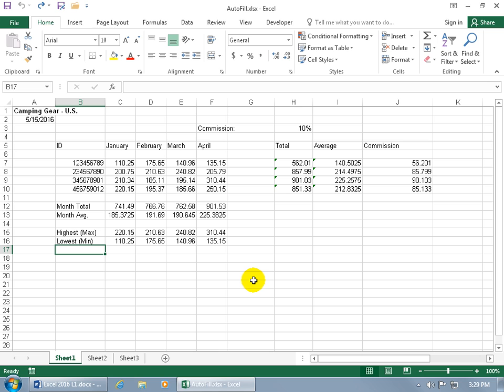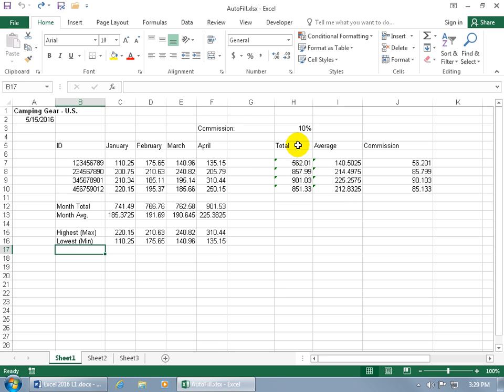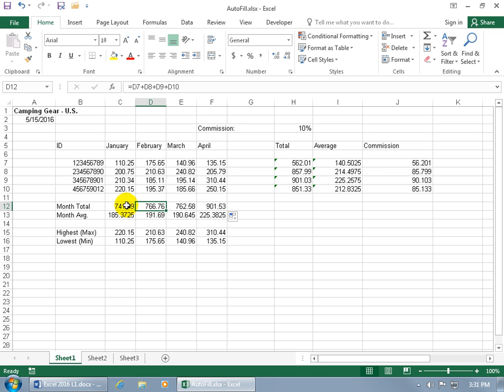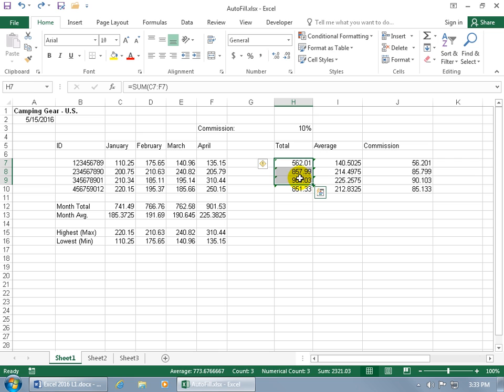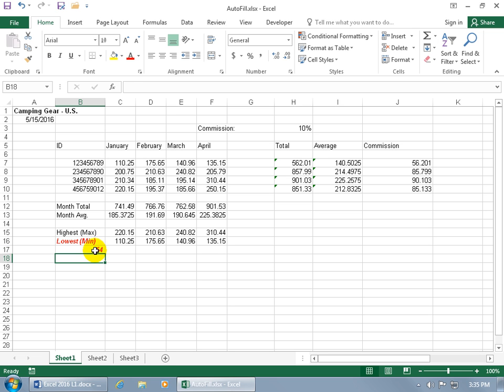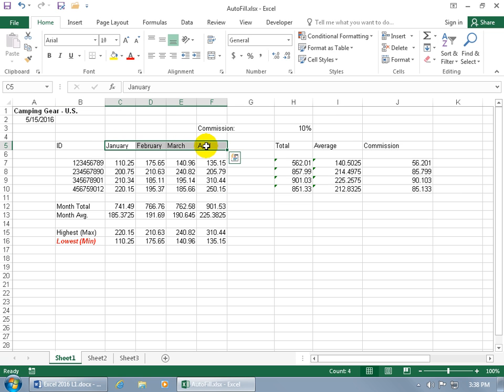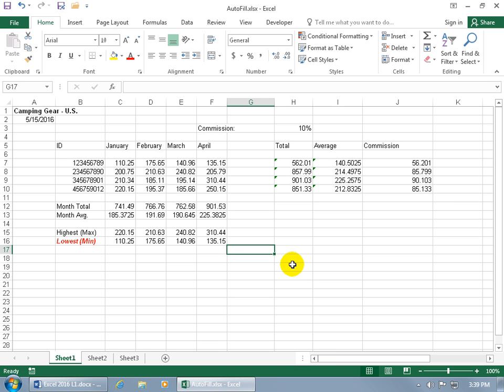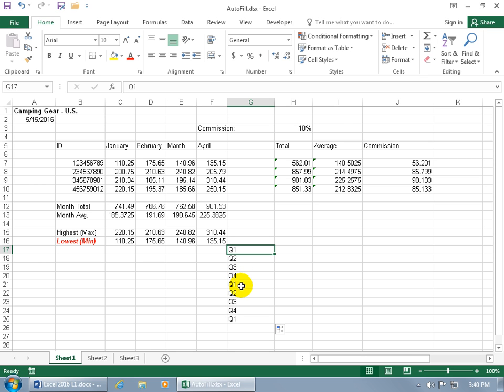Excel 2016: AutoFill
Excel 2016 tutorial on how to quickly copy the contents of a cell or range of cells to adjacent cells using the AutoFill feature, in this free Excel training video.